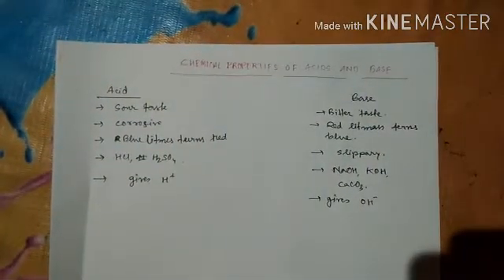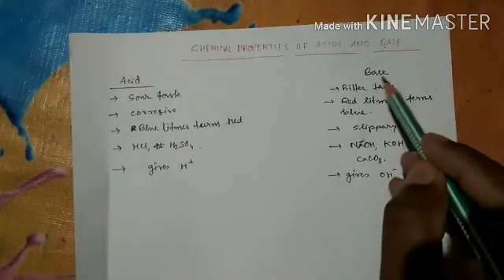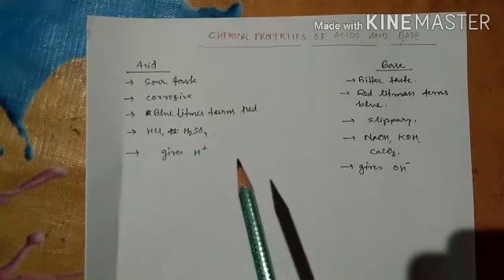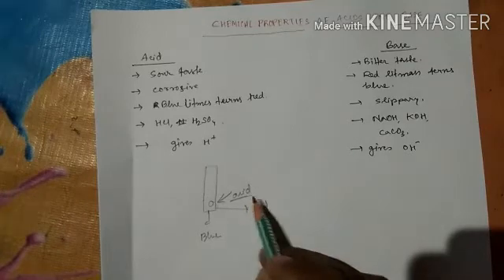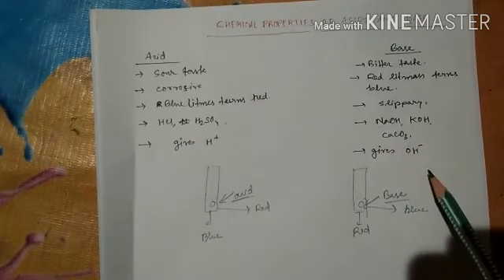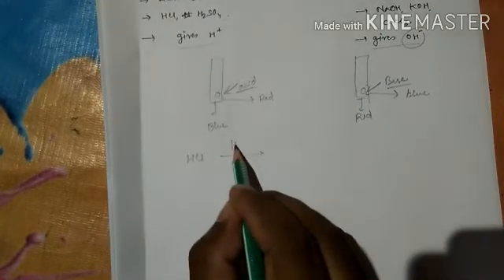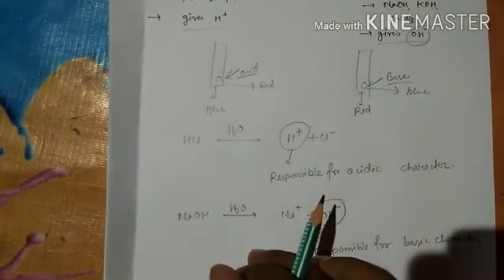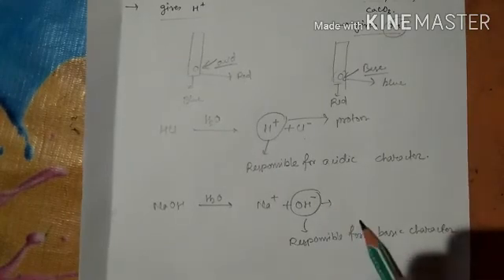EP 1 introduction to acid and base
chapter 2 of class 10 ( chemical properties of acid and bases